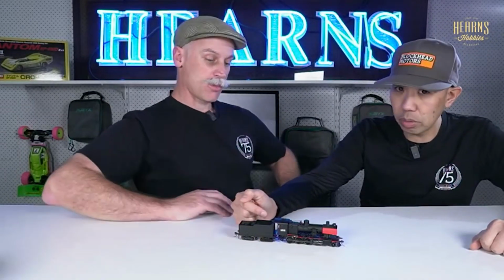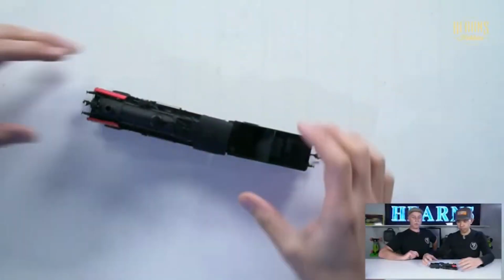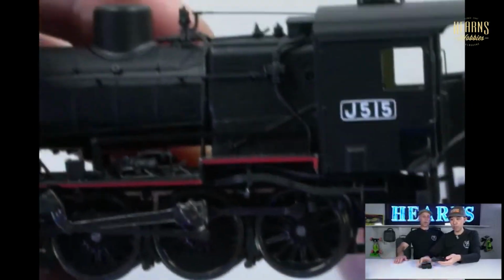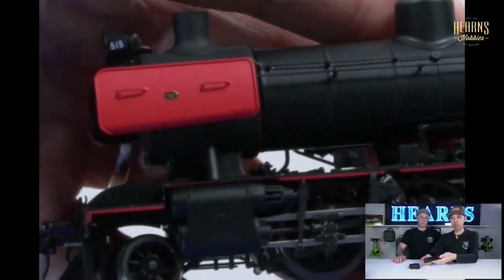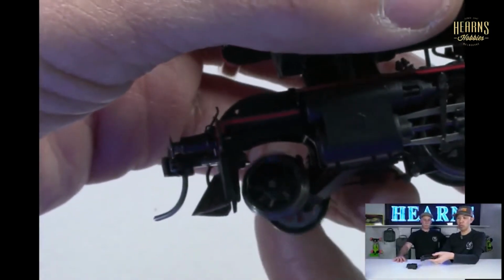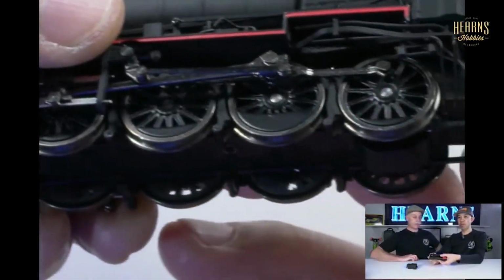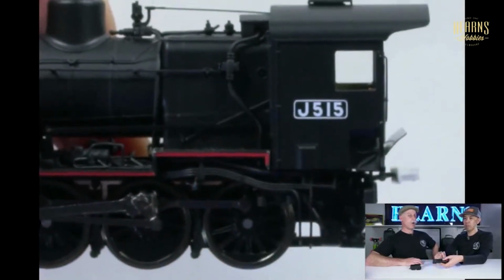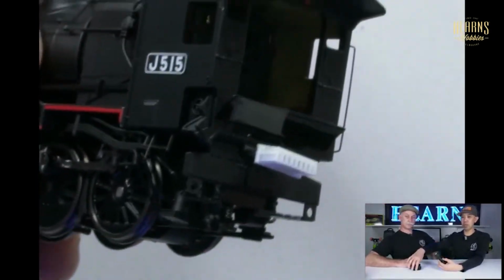IXION Model Trains Review | J-Class Feature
Join Brett and BJ as they explore the fascinating world of model trains! 🚂 In this video, they showcase the popular Ixion J-Class locomotive, discussing its history, features, and significance. From the different production runs to the transition from coal to oil burners, they cover it all.

They also take a closer look at the intricate details of the model, including the deflectors, piping, and LED lights. Don't miss out on this insightful and entertaining discussion about one of Australia's iconic trains.

IXION J515 Victorian Railways J Class 2-8-0 Coal Footplate Edge Red